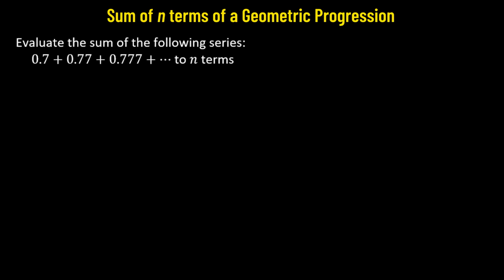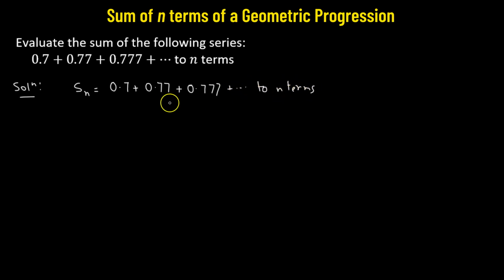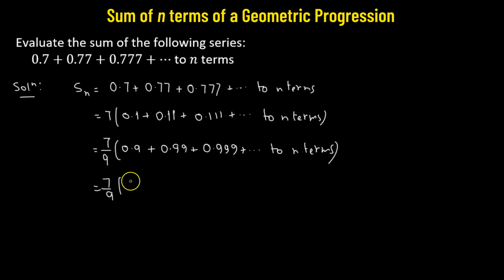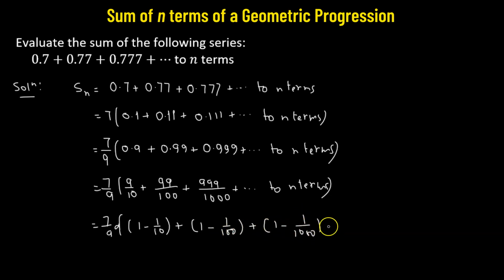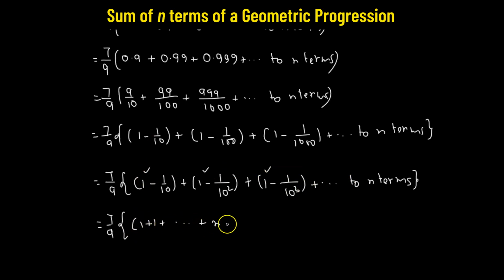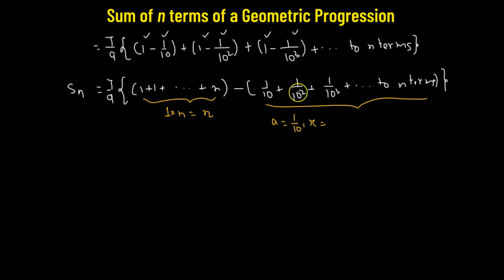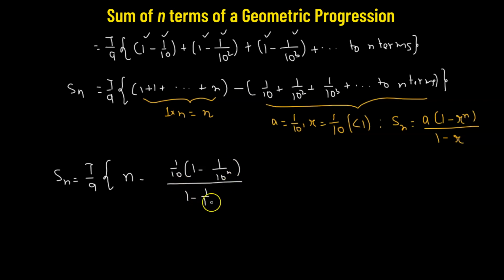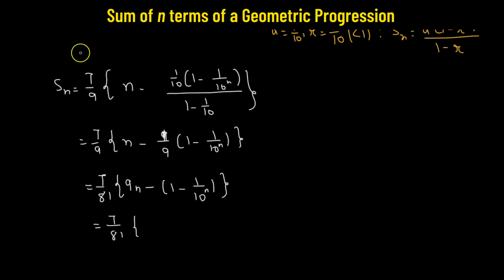3.12 | Sequences and Series | Sum of n Terms in a Geometric Progression